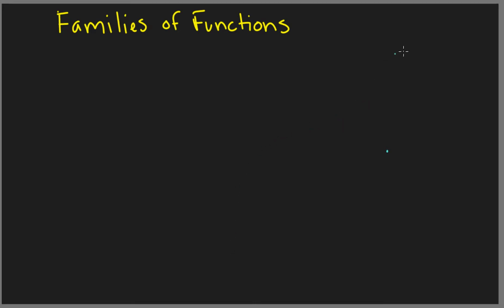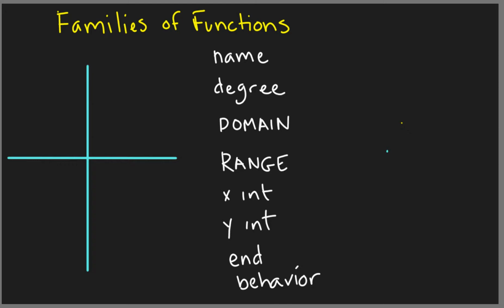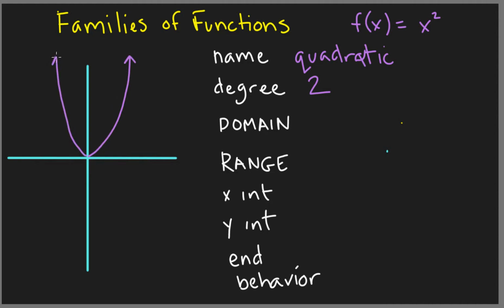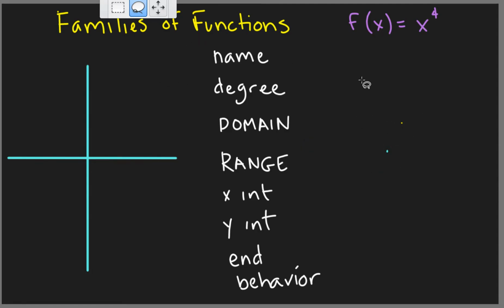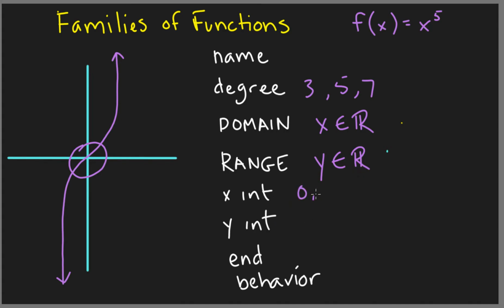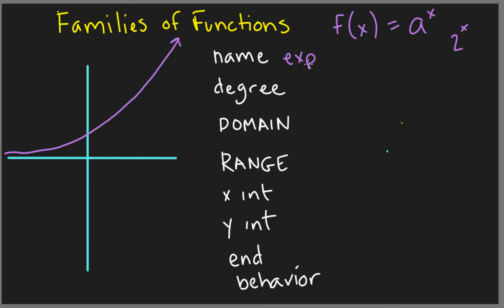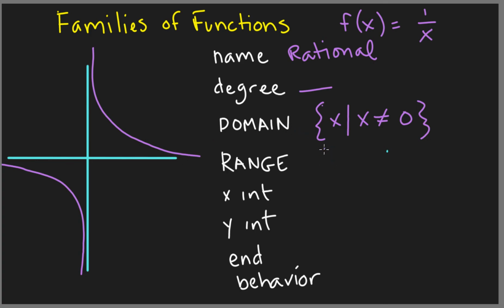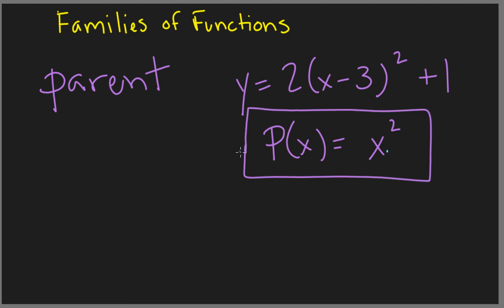Precalc Families of Functions